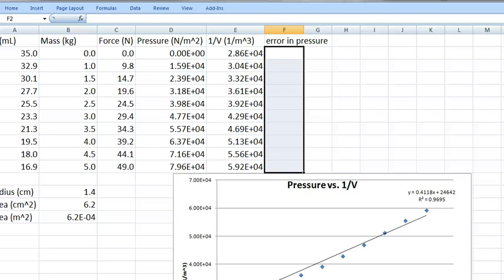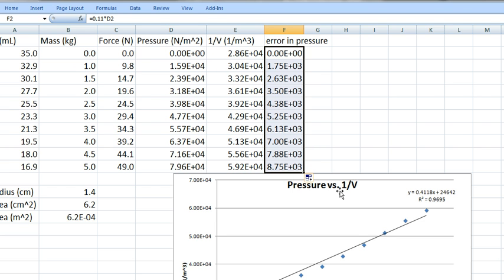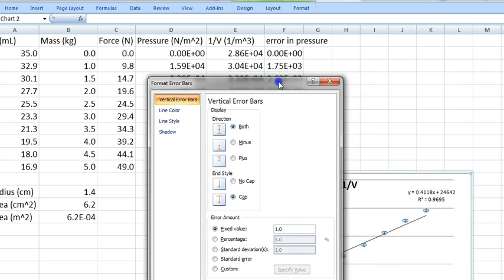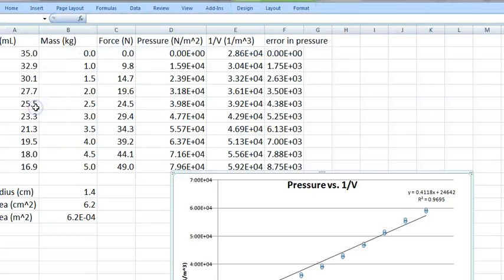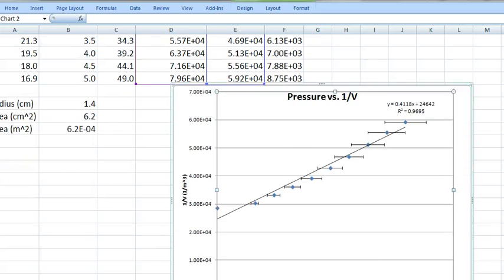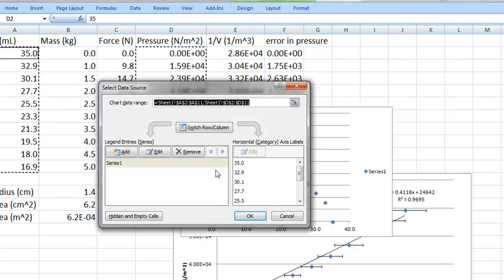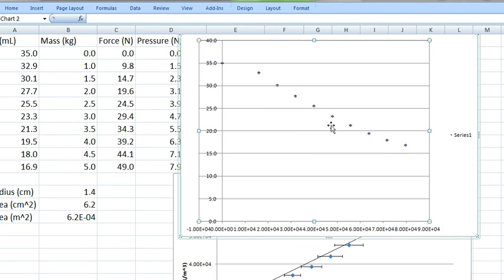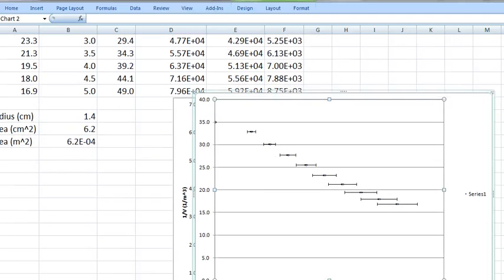Gas Laws putting uncertainties on excel graph DJD (vid 87)